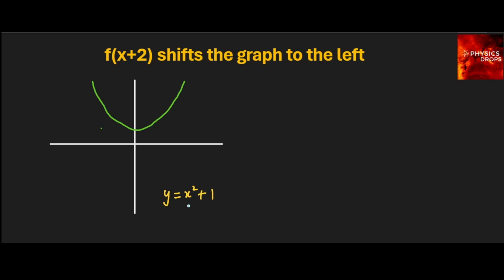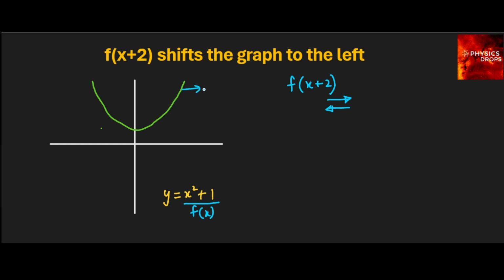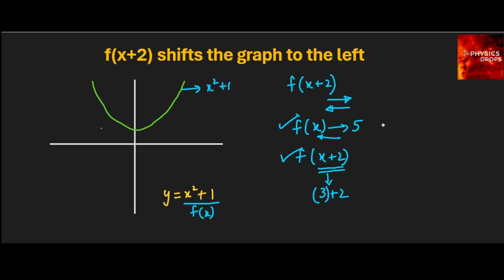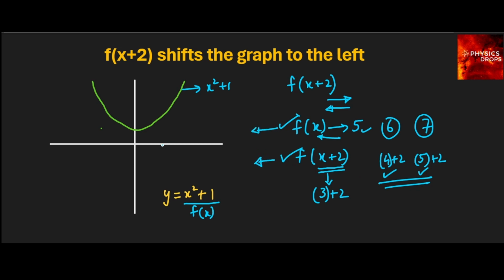IB Maths HL: Horizontal translation of function and graph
How f(x+k) translates f(x)